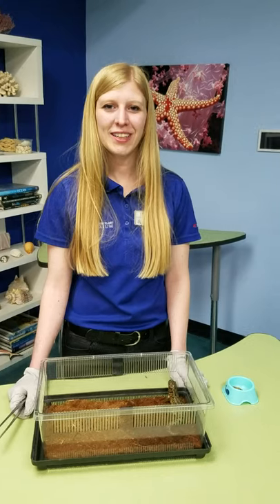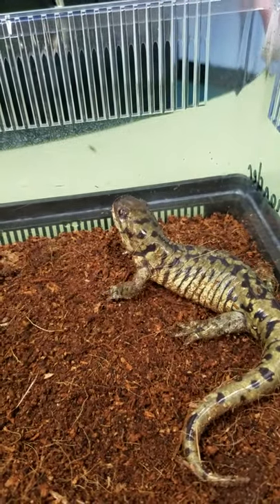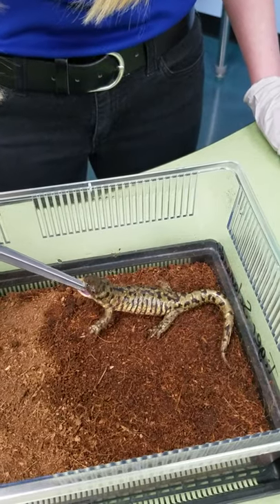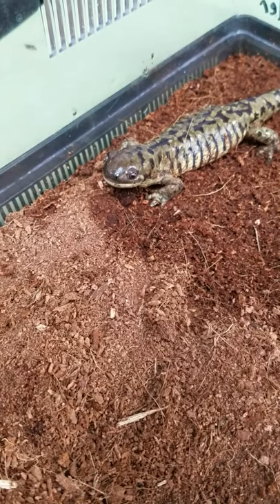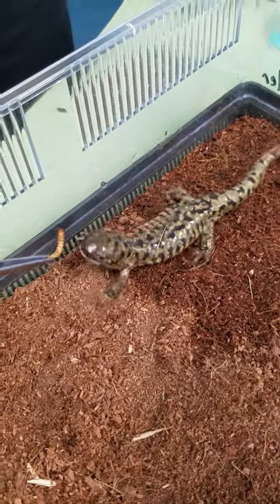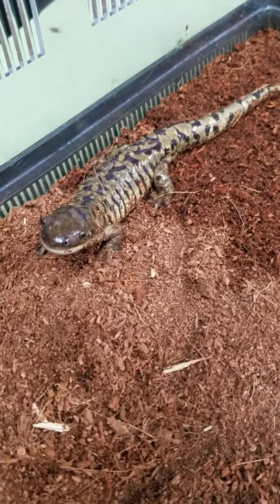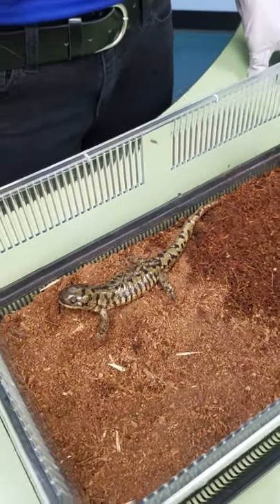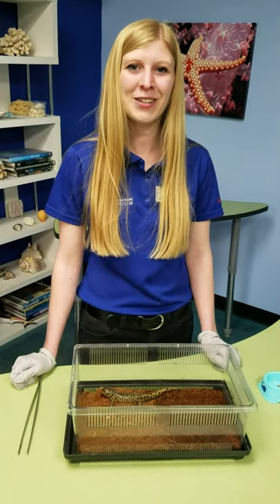Wild Wednesday: Tiger Salamander Feed with Lora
It's snack time! Watch our Tiger salamander Newman get a tasty treat and learn a little bit about their biology from Lora.